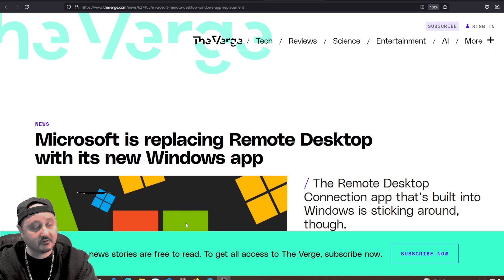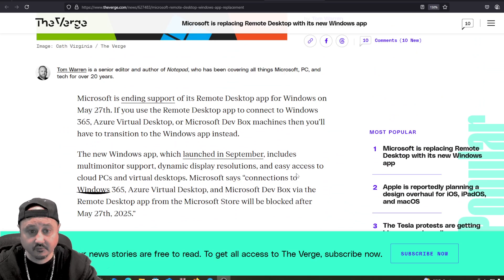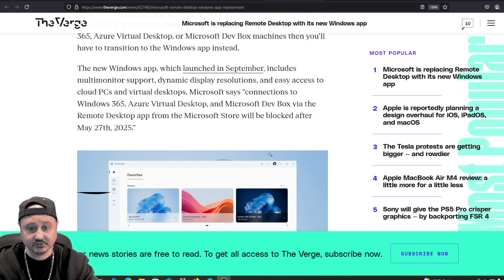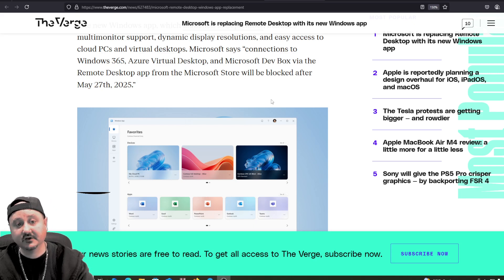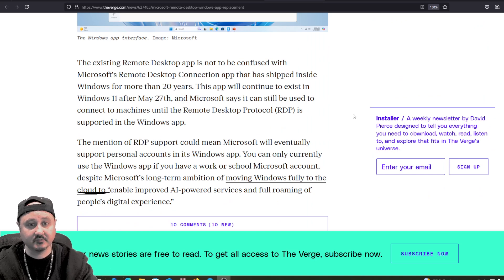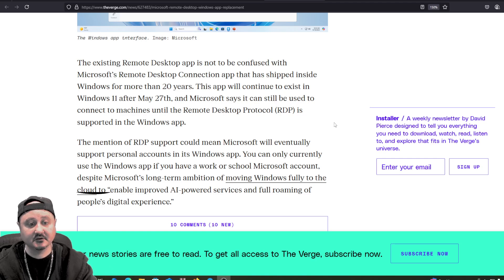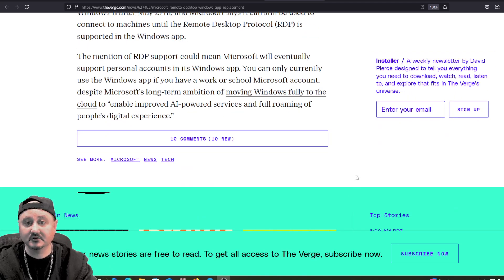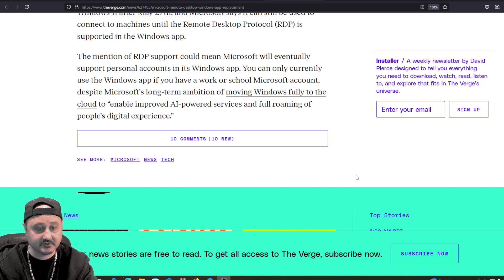Microsoft Is REPLACING Remote Desktop With A New Windows App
Get ready for Microsoft's new Windows app that will replace Remote Desktop! Stay updated on the latest tech news with this video.